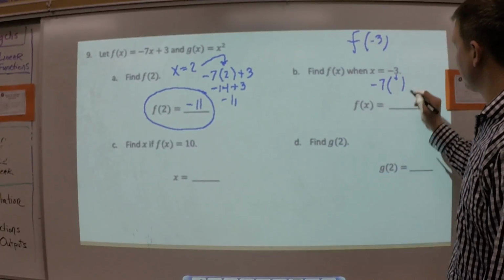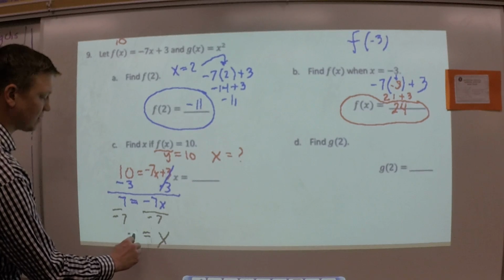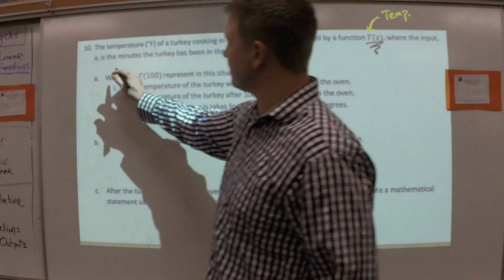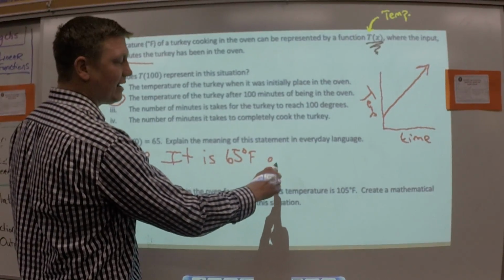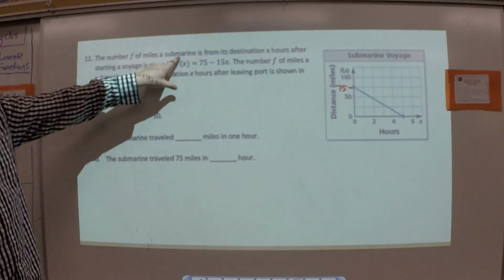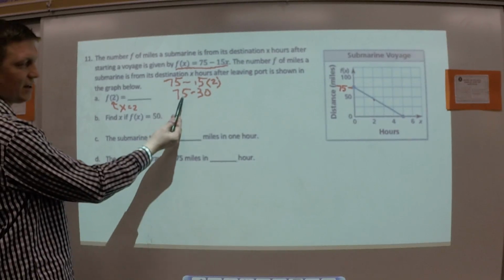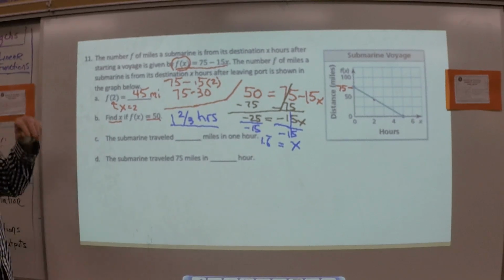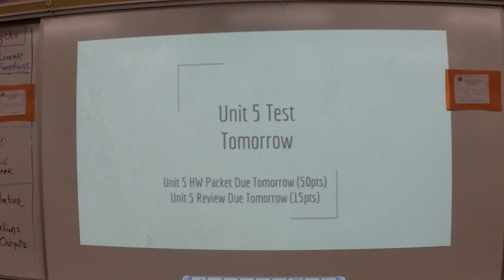UNIT 5 REVIEW - PART 3